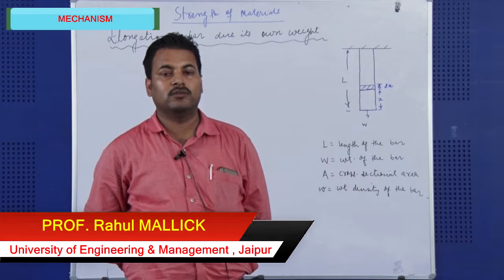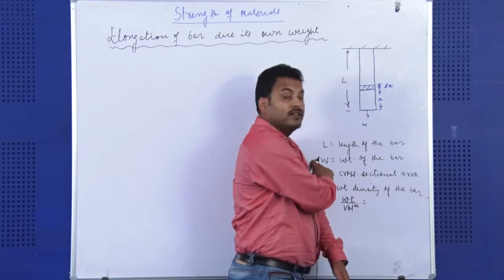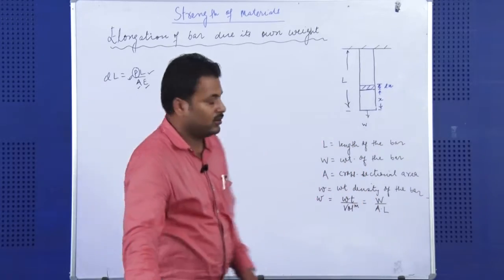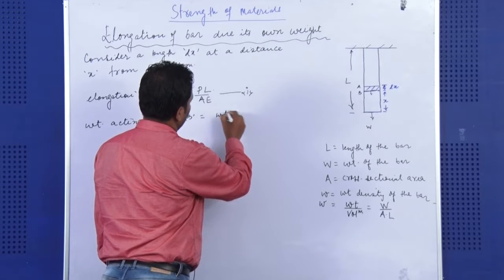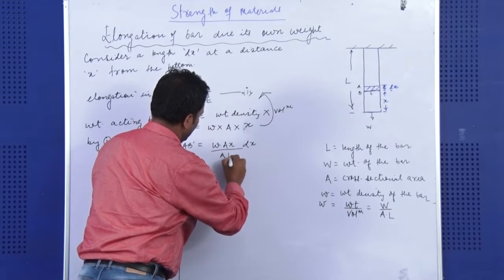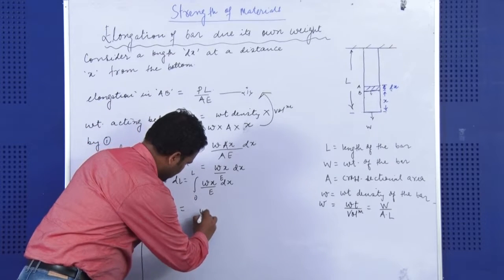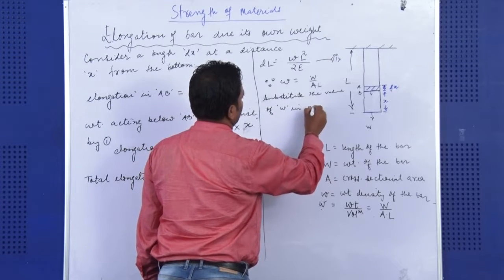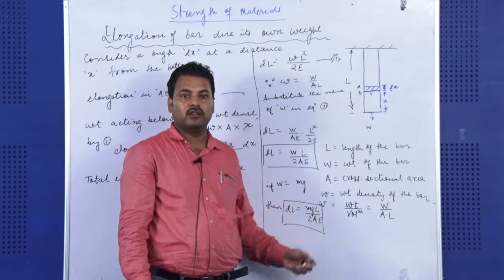SOM | LECTURE - 5| UEM | PROF.RAHUL MALLIK | Gymkhana TV | IEM